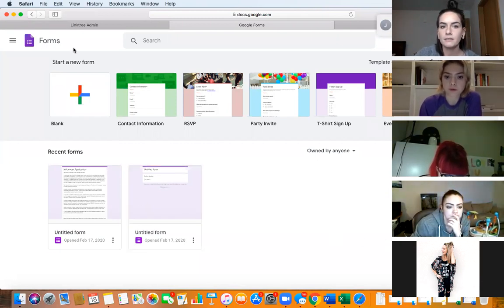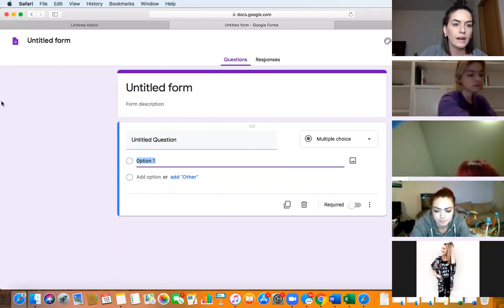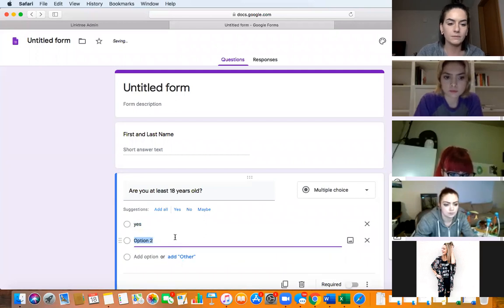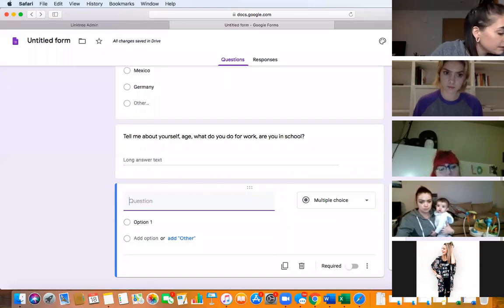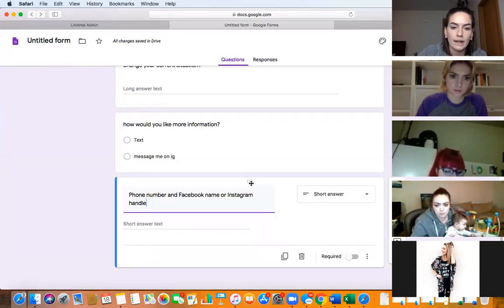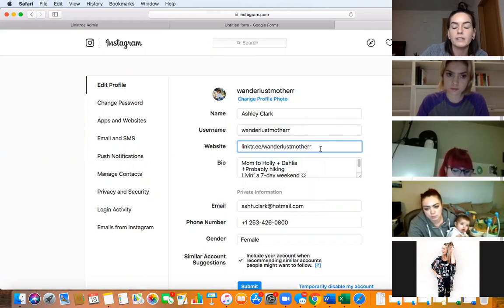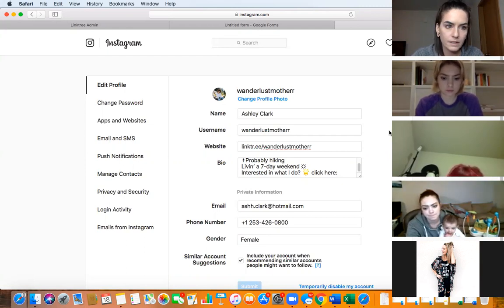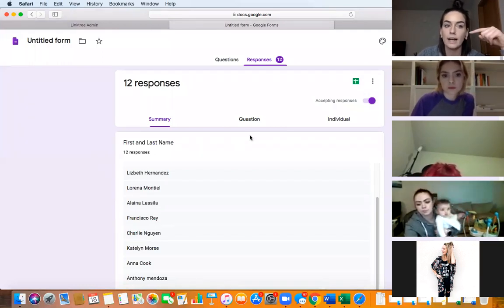How to Create a Influencer Application for IG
UPDATE: you can set up email notifications for each time that someone fills out your application!